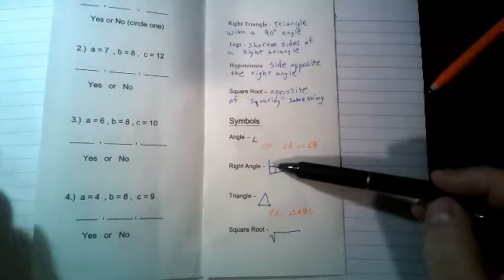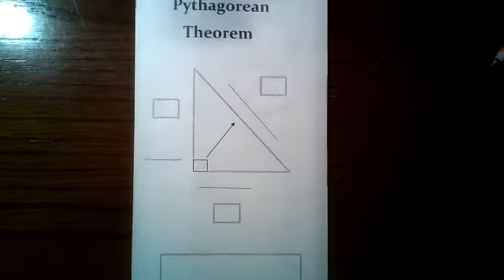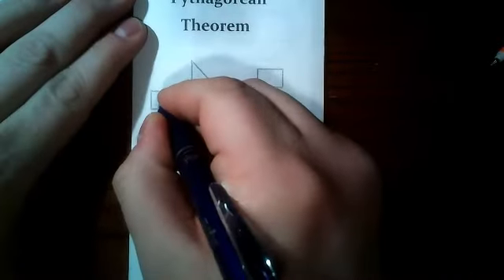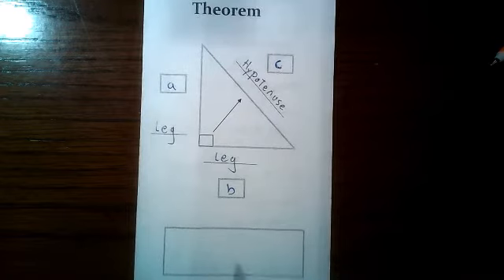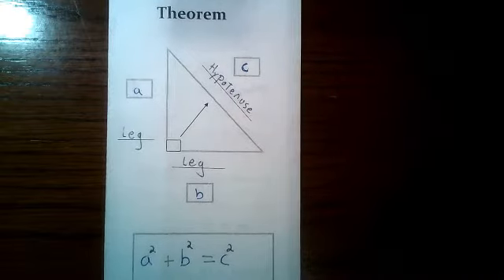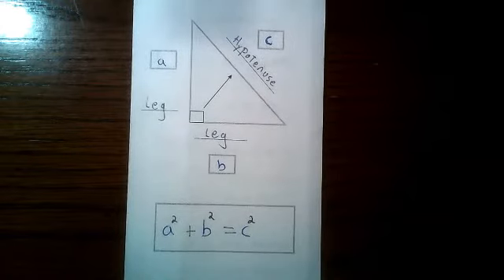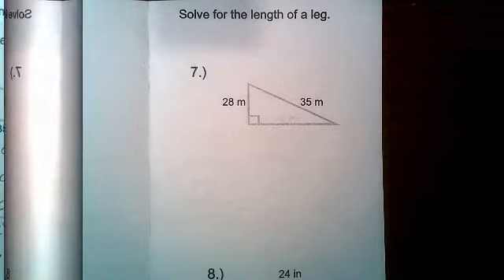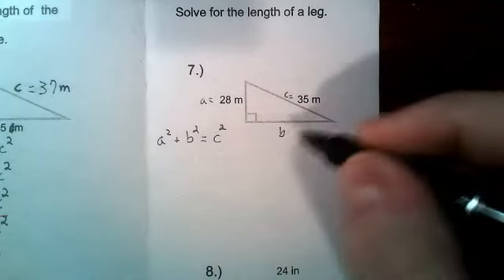Pythagorean Theorem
Examples on using the Pythagorean Theorem